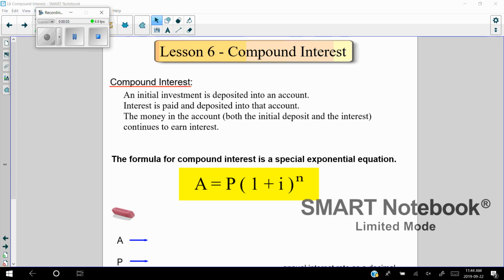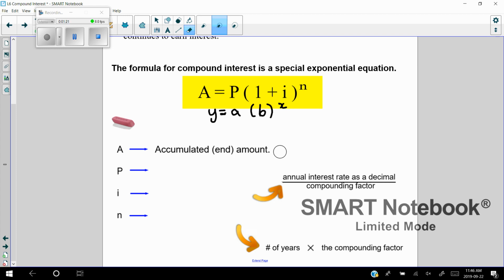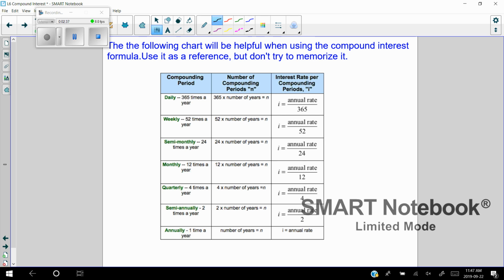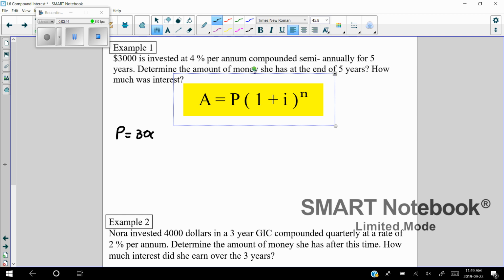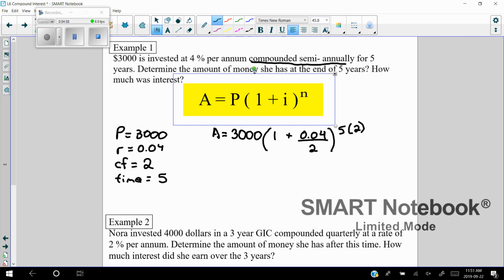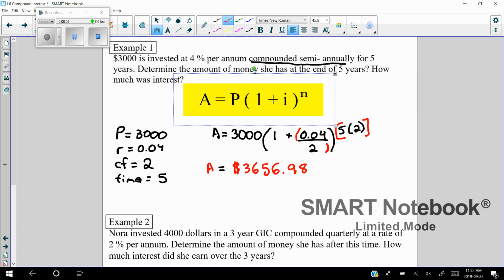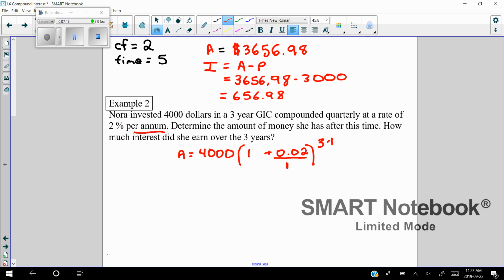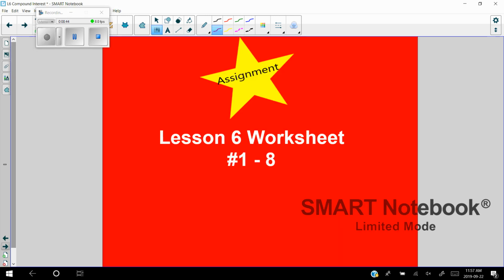Lesson 6: Compound Interest part 1